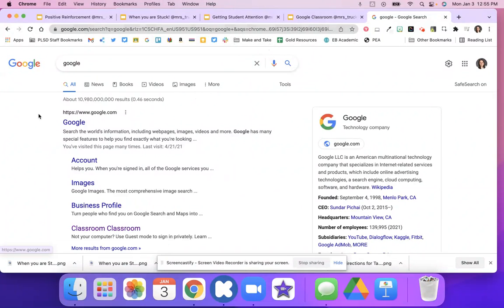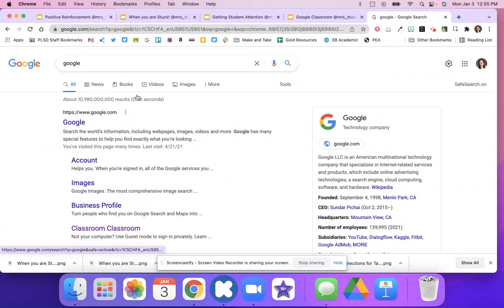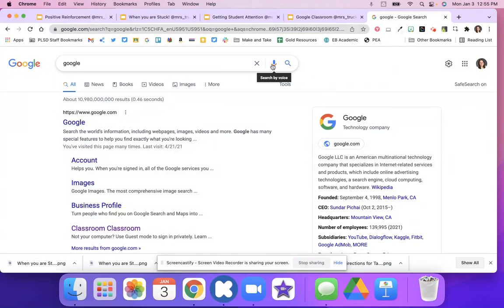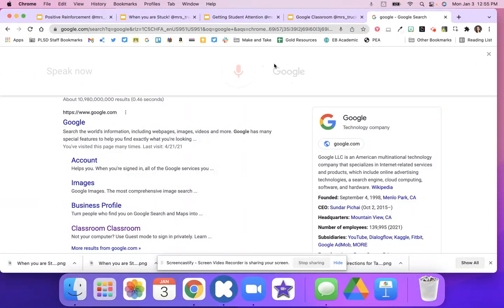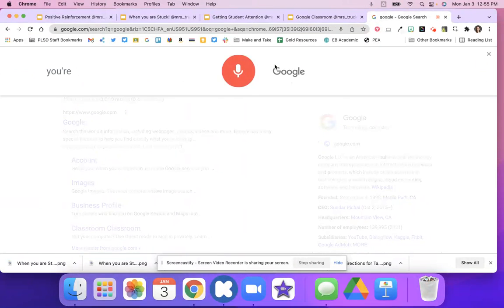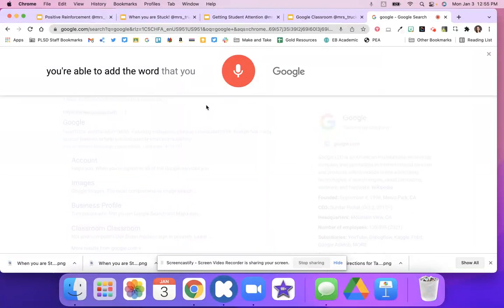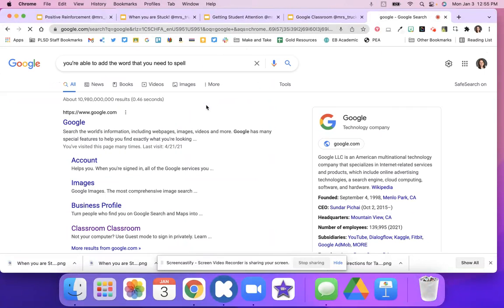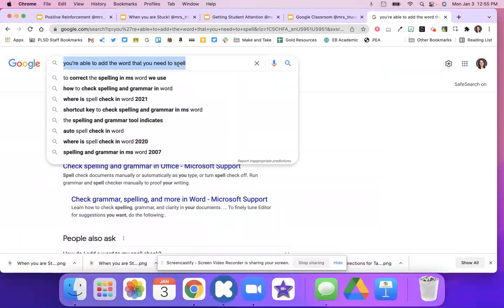How do I spell?